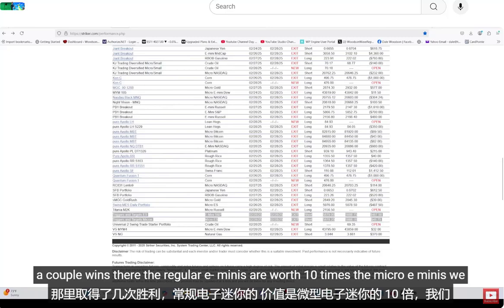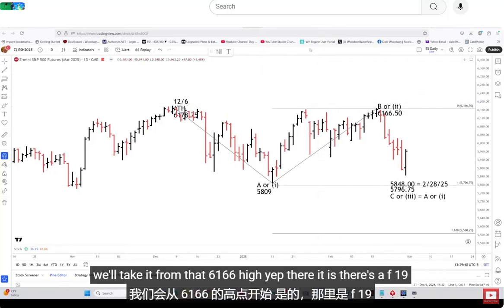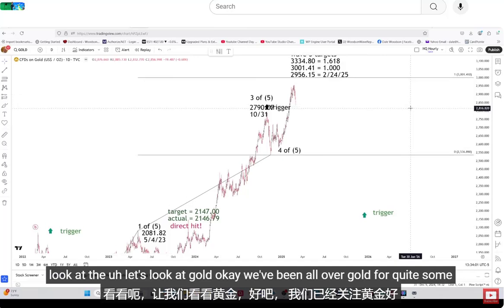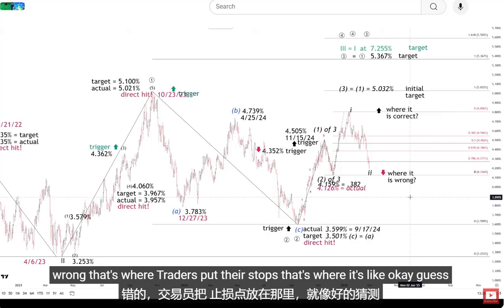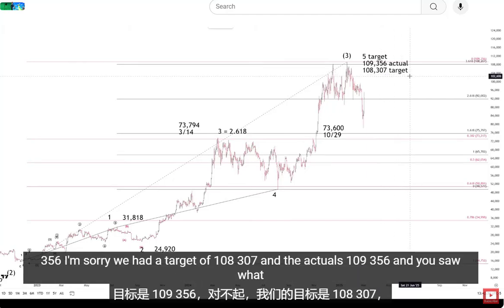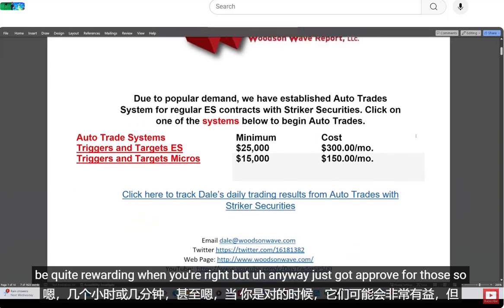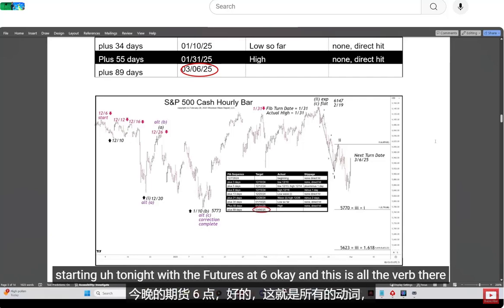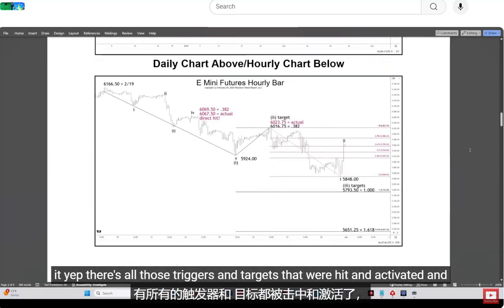木头波浪哥深度解读$TSLA,$QQQ,$SPY,￥NVDA美国国债利率，$BTC波浪分析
今天是2025年3月2日，Dale Woodson分享了S&P 500、纳斯达克、道琼斯等市场的Fibonacci和Elliott波分析。他提到自己因心脏问题经历了一系列医疗程序，并将在未来几周进行手术。他分析了S&P 500的波动，展示了不同的波浪计数和目标，包括E-mini和黄金的走势。他还讨论了特斯拉和比特币的市场动态，强调了交易系统和资金管理的重要性。最后，他提到将继续关注市场变化，并希望尽快恢复健康。

亮点:
00:18 今天的市场分析主要集中在S&P 500的波动情况。我们对近期交易结果进行了回顾，并探讨了不同波浪计数对未来趋势的潜在影响。
          -交易结果显示，我们在标准迷你合约中取得了一些成功。具体而言，我们关注了最近几天的交易触发和目标，尤其是微型合约与标准合约的盈利对比。
          -健康问题对发布报告的影响也引起了注意。主持人分享了他最近的手术经历，并表示将在手术后恢复正常更新频率。
          -关于S&P 500的技术分析，讨论了两种不同的波浪计数。我们特别分析了扩展三角形形态，并预测未来可能的市场走势。
06:22 在这段视频中，讲解了波浪理论在市场分析中的应用，尤其是如何通过不同的波浪阶段来预测价格走势。视频分析了多种资产的波动，包括黄金和美国国债的走势预测。
          -视频强调了市场回调的关键位置，例如道琼斯指数的回调目标，这些目标对于判断市场走势的强弱有重要影响。通过对这些数据的分析，投资者可以更好地把握交易机会。
          -视频中提到的黄金价格预测显示出可能的上涨趋势，波浪理论帮助识别关键的价格目标和可能的反转点。尤其是提到的3000美元的目标给投资者提供了明确的参考。
          -关于美国国债的分析，视频深入探讨了波浪的不同级别，特别是第三波的走势。理解这些波动对于投资者在债券市场中的决策至关重要。
12:26 市场趋势分析是交易者成功的关键因素。理解不同波段的目标和止损位置能够帮助交易者制定更有效的交易策略，以应对市场变化。
          -波浪理论在市场分析中的应用非常重要。通过识别波段的目标，交易者可以更好地预测未来的价格走势，从而制定相应的交易策略。
          -对于特斯拉的交易策略，786的斐波那契回撤是一个关键的入场点。这种回撤水平提供了前景良好的买入机会，能够帮助交易者有效地控制风险。
          -比特币的走势分析显示，市场波动频繁，交易者需要密切关注波浪结构和回撤水平。通过了解这些动态，交易者可以更好地把握投资机会。
18:29 当前市场正在经历一个较低趋势的第四波，分析师认为这一波的回撤目标包括382、50%和618等关键点。观察这一下跌走势的表现，将有助于判断市场的底部及反弹的可能性。
          -在第四波趋势中，分析师指出多个重要回撤目标，这些目标在技术分析中起着关键作用。观察这些支撑位的表现，将为交易者提供有价值的市场信息。
          -分析师提到，市场当前的走势可能意味着需要重新评估波浪计数。这一变化可能会导致更大的市场转变，因此密切关注市场动态显得尤为重要。
          -交易者在进行市场分析时，不仅需要考虑技术指标，还需具备良好的交易和资金管理系统。缺乏纪律性可能会导致账户亏损，因此资金管理至关重要。
24:33 本视频讨论了市场的高低转换日期，以及如何利用Fibonacci时间螺旋进行市场趋势分析。市场在特定日期之间交替出现高点和低点，提供了预测未来走势的基础。
          -视频中提到的市场转换日期显示了市场在特定时间内的行为模式，包括高点和低点的交替。这种模式可以帮助交易者识别潜在的买入和卖出时机，优化投资策略。
          -Fibonacci时间螺旋被用来分析市场的未来走势，帮助交易者理解价格波动的潜在结构。这种分析工具在识别重要支撑和阻力水平时非常有效，可以为决策提供依据。
          -作者强调了观察市场趋势的重要性，尤其是在经历了多个波动周期后。通过分析不同的趋势级别，交易者能够更好地把握市场方向，从而做出更明智的投资决策。

Elliott波理论是一种技术分析方法，旨在通过市场价格的波动模式来预测未来的市场走势。其基本概念包括：

1. **波浪结构**：Elliott波理论认为市场价格运动是由一系列波浪组成的，这些波浪可以分为两类：
   - **推动波（Impulse Waves）**：通常由五个波组成，标记为1、2、3、4、5，表示市场的主要趋势。
   - **调整波（Corrective Waves）**：通常由三个波组成，标记为A、B、C，表示市场的修正或反转。

2. **波浪的比例**：每个波浪的长度和时间都可以用斐波那契数列来分析，波浪之间的比例关系可以帮助交易者识别潜在的支撑和阻力位。

3. **市场心理**：Elliott波理论强调市场参与者的心理状态如何影响价格波动。波浪的形成反映了市场情绪的变化，从乐观到悲观的转变。

4. **时间周期**：波浪不仅在价格上有结构，也在时间上有周期性。分析波浪的时间周期可以帮助预测市场的转折点。

5. **多层次波浪**：Elliott波理论还指出，波浪可以在不同的时间框架内重复出现，形成更大的波浪结构。这意味着在日线图上看到的波浪结构在小时图上也可能存在。

Elliott波理论的应用需要一定的经验和技巧，因为市场的波动往往是复杂和不可预测的。理解这些基本概念可以帮助交易者更好地分析市场走势。

管理交易中的风险是成功交易的关键。以下是一些有效的风险管理策略：

1. **设定止损**：在每笔交易中设定止损点，以限制潜在损失。止损可以是固定金额或基于技术分析的水平。

2. **分散投资**：不要将所有资金投入单一资产或市场。通过投资于不同的资产类别，可以降低整体风险。

3. **控制仓位大小**：根据账户总资金和风险承受能力，合理控制每笔交易的仓位大小。通常建议每笔交易的风险不超过账户总资金的1-2%。

4. **使用风险/收益比**：在进入交易之前，评估潜在的收益与风险。理想的风险/收益比通常为1:2或更高。

5. **保持情绪稳定**：情绪会影响决策，保持冷静和理性，避免因恐惧或贪婪而做出冲动决策。

6. **定期评估和调整策略**：定期回顾交易记录，分析成功和失败的交易，调整策略以适应市场变化。

7. **教育和培训**：不断学习市场知识和交易技巧，提升自己的交易能力和风险管理水平。

通过实施这些策略，可以有效降低交易中的风险，提高长期盈利的可能性。你对某个特定策略感兴趣吗？